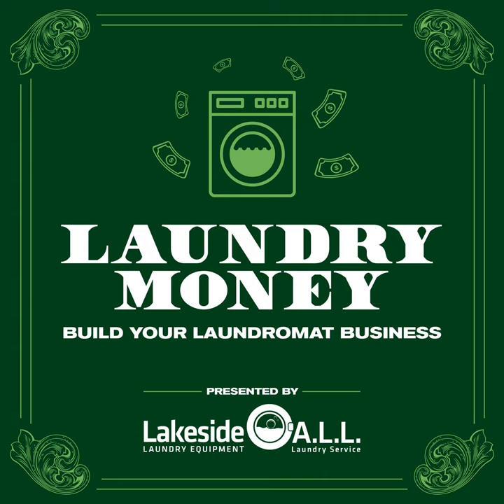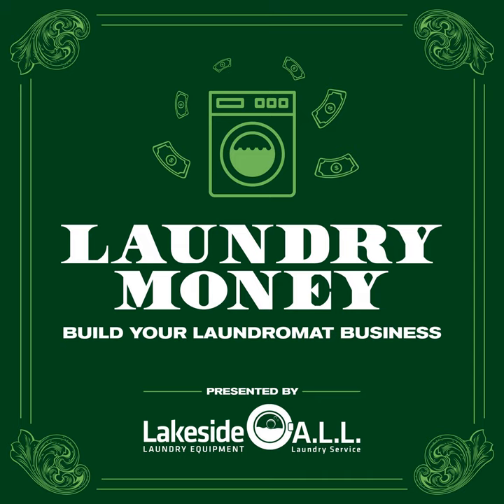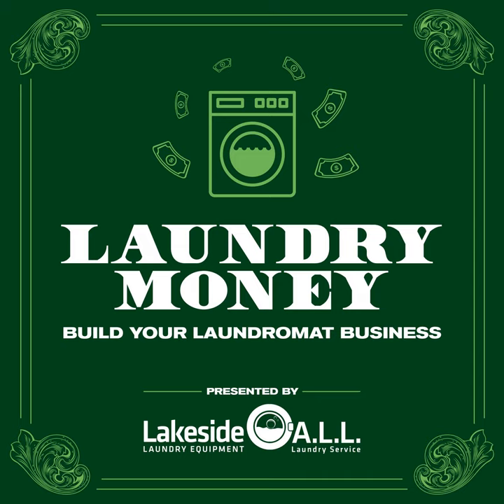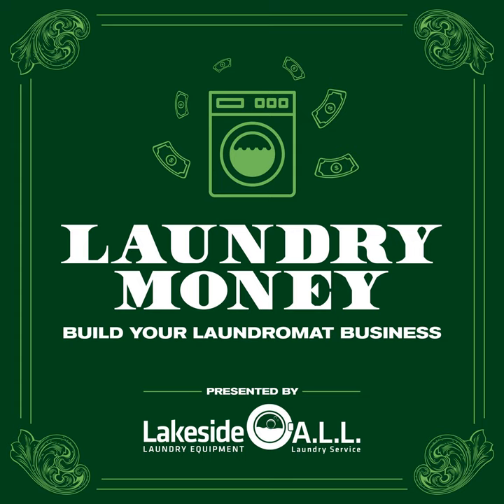Laundry Money #6: Maximizing Cash Flow in My Laundromat Business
How do you maximize cash flow in your laundromat business? In Episode 6, Howard Shear and Rex Anderson from Lakeside Laundry Equipment detail traffic expectations, maximizing cash flow, and accountability. Learn how much traffic your store can handle, how to maximize cash flow, why accountability is important, why you should have a partner in the laundromat business, and the 4 Fingers of Cash Flow. Bring your laundromat business to life by visiting and filling out the form
What is Laundry Money?

Looking for a business investment that’s easy to start, flexible, and cash-generating? Opening a laundromat is for you. Hear the ins and outs of every step of the design, construction, and operation of your laundry business. Presented by and starring Howard Shear and Rex Anderson from Lakeside Laundry Equipment – your full-service partner, who take the stress and uncertainty out of your laundromat investment. Hosted by Max Branstetter, Host of the Wild Business Growth Podcast and Podcast Producer at Hippo Direct. Theme Song: Rock Your Life – Abydos Music - provided by Jamendo

What is Lakeside Laundry Equipment - A.L.L. Laundry Service?

We are a locally owned and operated company with over 70 years of combined commercial laundry experience, placing thousands of commercial washers and dryers in a variety of high usage applications. Our reputation, commitment to integrity, customer satisfaction and superior products have made us the recognized regional leader in our industry. We strive to provide our clients the best opportunity for success and profitability.

We service customers in:

Western Pennsylvania – Greater Pittsburgh Area
Michigan – Greater Detroit Area
West Virginia
Ohio

When you select Lakeside Laundry Equipment you are choosing the laundry experts. Our knowledgeable staff can assist you in the design, construction and on-going operation of your business or facility.  Our expertise, professionalism and attention to detail offers the best assurance for your continued success.
Bring your laundromat business to life by visiting and filling out the form
Thank you as always to Max Branstetter of the Wild Business Growth Podcast at Hippo Direct for producing and co-hosting this podcast.